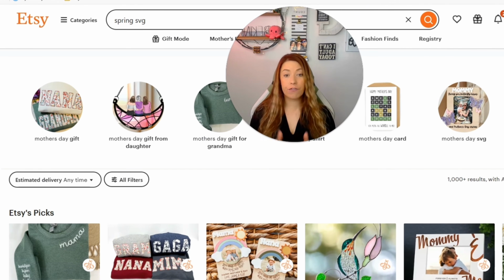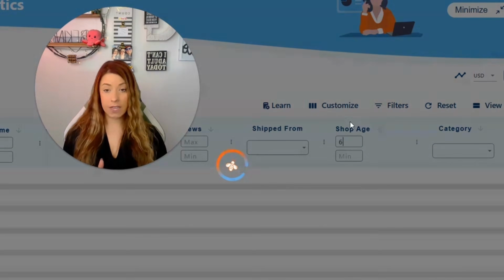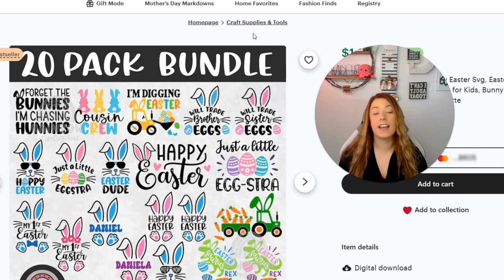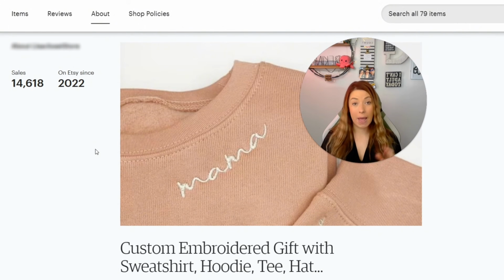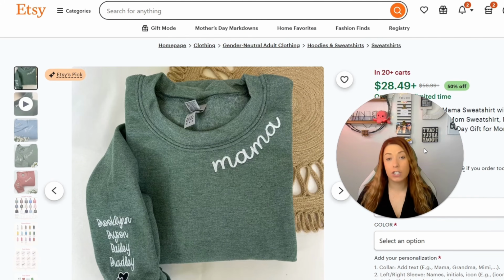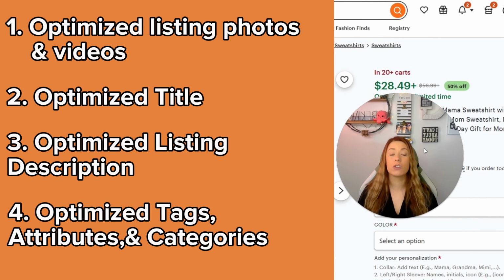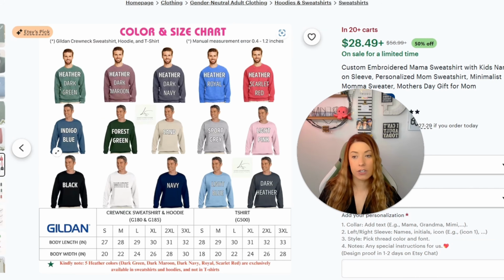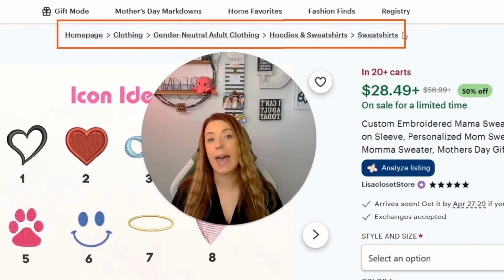Etsy Secrets: How to Hit 100 Sales Fast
Are you struggling to grab those first coveted 100 sales on Etsy? If so, these 5 steps are for you! This tutorial will guide you through the 5 steps you should start moving through to reach those 100 sales FASTER.

📌 Timestamps:
0:00 - Introduction
01:02 - STEP 1: Research
03:54 - STEP 2: Crafting Your Unique Value Proposition
06:22 - STEP 3: Optimizing Your Etsy SHOP
08:05 - STEP 4: Optimizing Your Etsy LISTINGS
10:36 - STEP 5: Marketing Your Shop